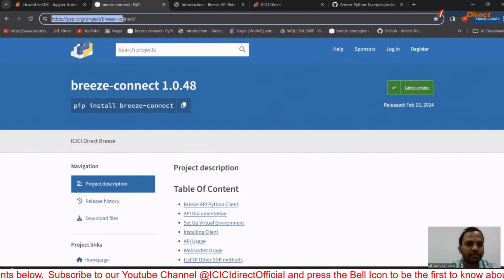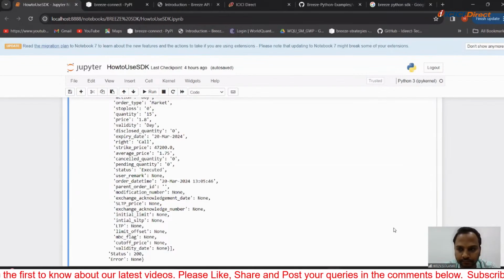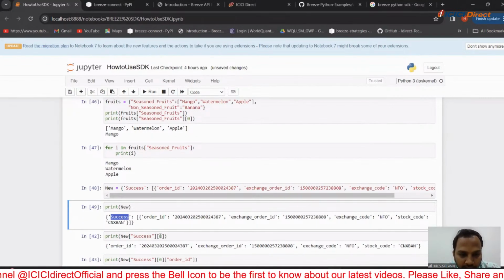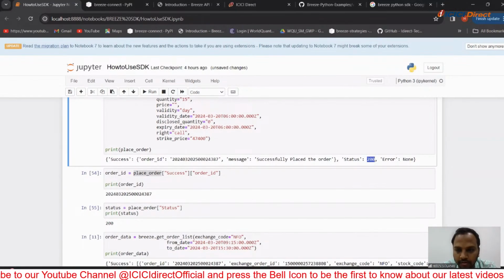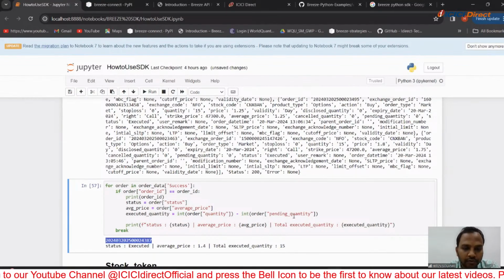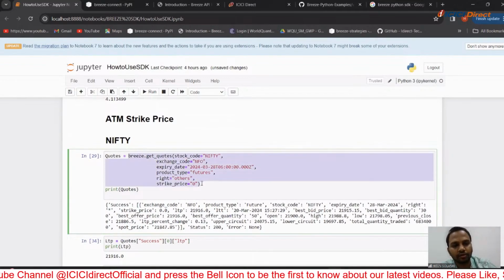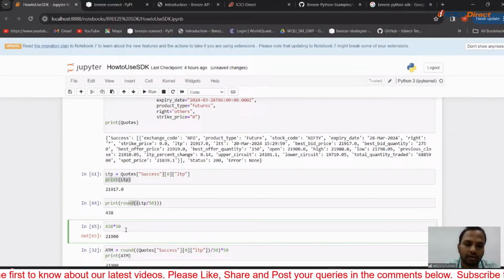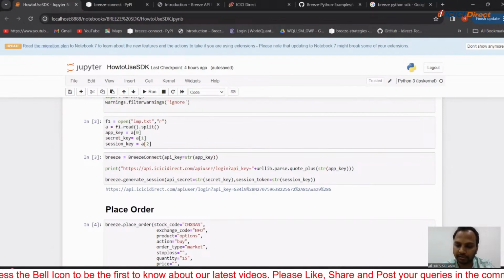How to Use SDK ?